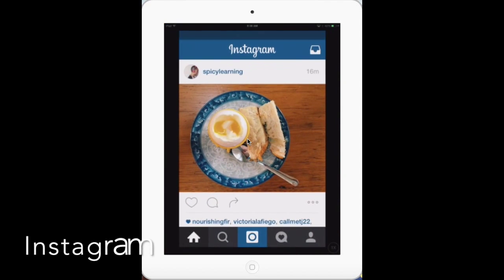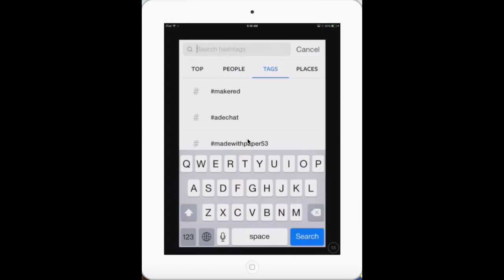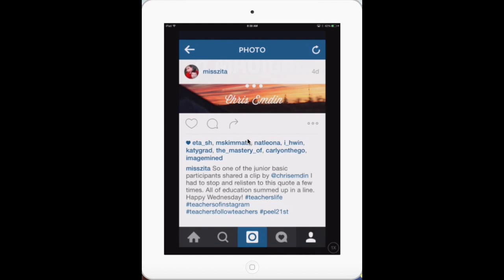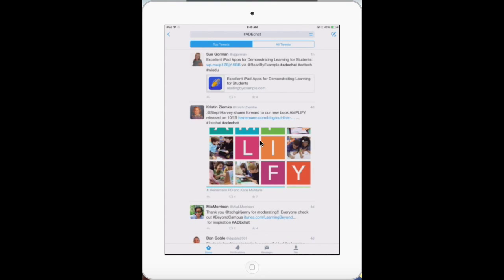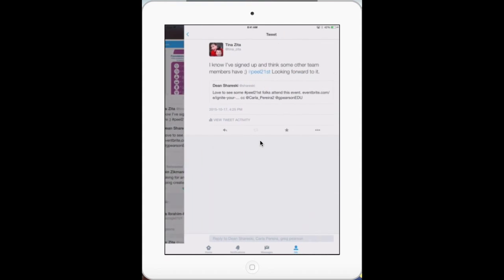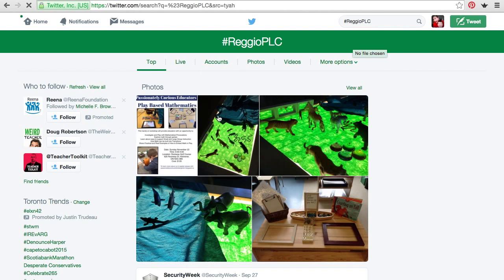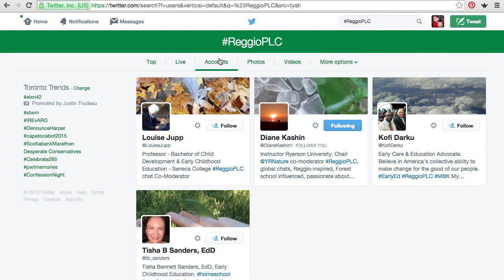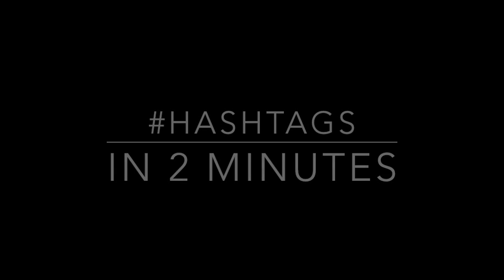Hashtags in 2 Minutes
A quick how to on hashtags in 2 minutes.